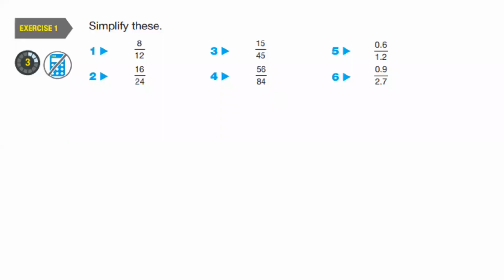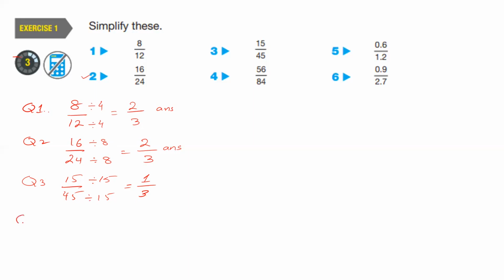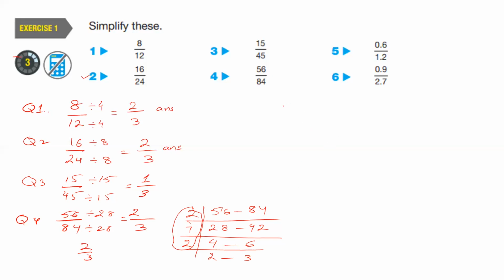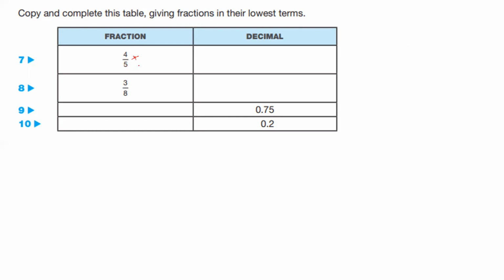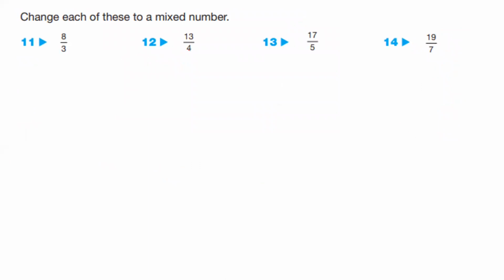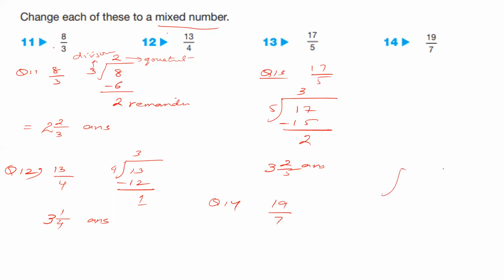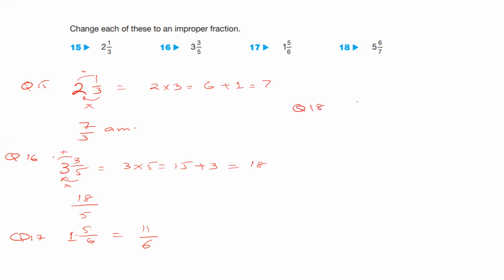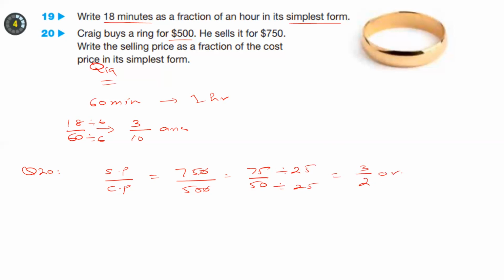"Simplifying Fractions" IGCSE EDEXCEL Book 1 Unit 1(Numbers 1) Exercise 1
Hello everyone. I'm starting the classes for Pearson  Edexcel Mathematics A - Book 1 and Book 2 for students appearing in Edexcel Board.
In this first class I will be giving detailed solutions for book 1, Unit 1 (Numbers 1) Exercise 1. You will also learn how to simplify fractions in a very easy way and conversion between fractions to decimals and mix numbers.

My name is Syeda Uzma, and I am a seasoned mathematics expert for IGCSE and AS/A levels, having experience of 25+ years.

I've started this training for anyone who wants to learn mathematical skills FREE in a professional way from Basics to an Expert Level.